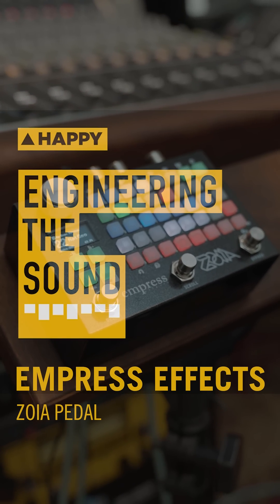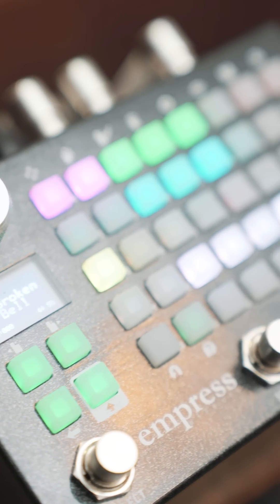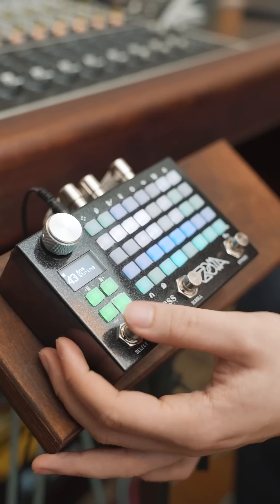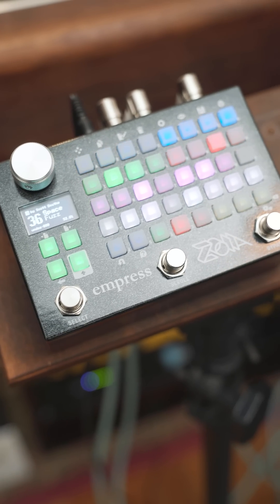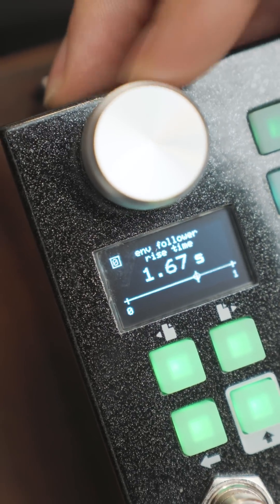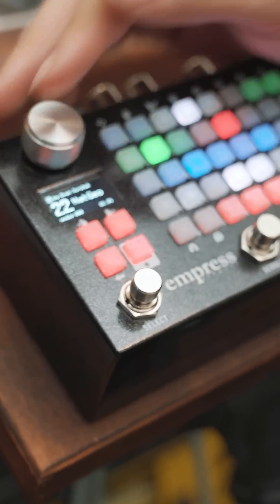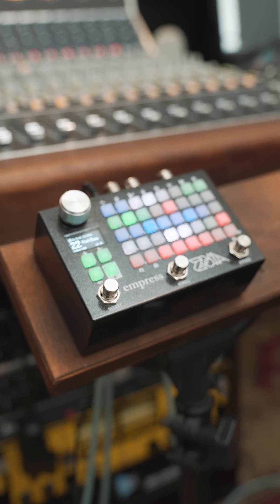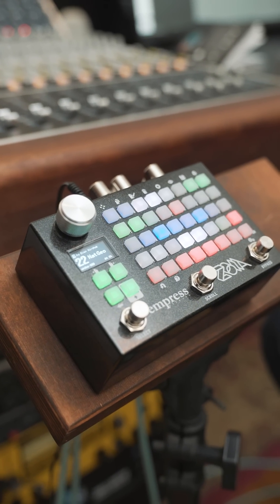Empress Effects: ZOIA Pedal | Full Demo and Review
Empress Effects has introduced the ZOIA, a pedal that combines the power of a guitar pedal with a modular synthesiser, opening up a world of sonic exploration for musicians and sound enthusiasts alike. Unlike traditional pedals that offer preset effects, the ZOIA empowers users to build custom effects, synthesisers, MIDI controllers, and virtual pedal boards using modular modules.

Imagine having a modular synthesiser in the compact form of a pedal - that’s precisely what the ZOIA offers. Instead of being limited to predefined effects, users have access to a wide range of modules that allow them to create their unique soundscapes. From oscillators and LFOs to filters, envelope followers, and beyond, the ZOIA provides the building blocks for endless sonic experimentation.

One of the most significant advantages of the ZOIA is its flexibility and expandability. With over 80 modules available and continuous updates adding more, the only limit is your imagination. Whether you’re crafting intricate guitar effects or designing complex synth patches, the ZOIA offers up to 64 patches for easy recall during performances, making it a versatile tool for live musicians and studio producers alike.

The ZOIA isn’t just a standalone device; it fosters a vibrant community of creators. Users can share their patches and explore creations from others on platforms like patchstorage.com, fostering collaboration and inspiring new musical ideas.

Navigating the ZOIA’s interface is intuitive, thanks to its high-resolution OLED screen and user-friendly controls. The pedal’s built-in help system provides quick access to information about modules and functions, ensuring that users can dive deep into sound design without feeling overwhelmed.

Empress Effects also prioritises user experience with the ZOIA’s seamless firmware updates via SD card, ensuring that users always have access to the latest features and improvements. The pedal’s robust construction and connectivity options, including MIDI and CV I/O, further enhance its appeal to musicians looking to integrate it into their setups seamlessly.

The Empress Effects ZOIA transcends the traditional boundaries of guitar pedals, offering a modular environment that sparks creativity and innovation. Whether you’re a guitar player, synth enthusiast, or experimental musician, the ZOIA invites you to redefine what’s possible in music creation.